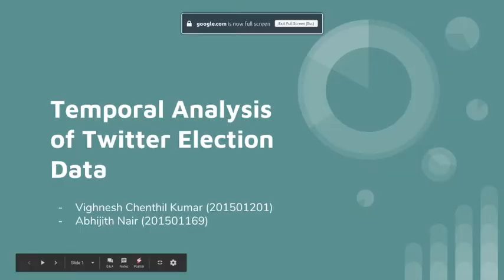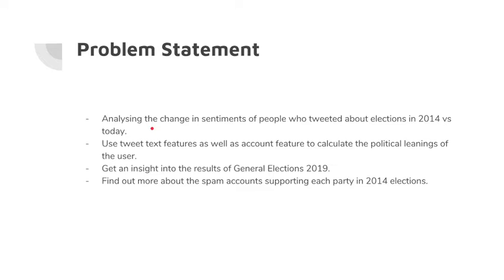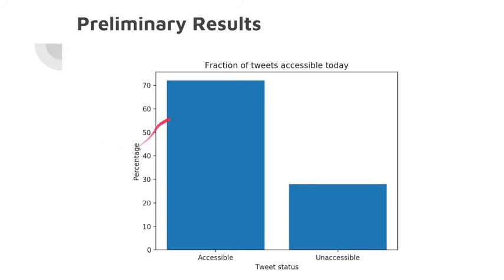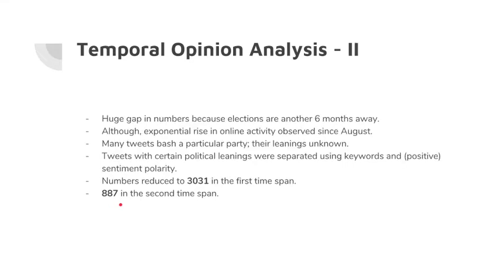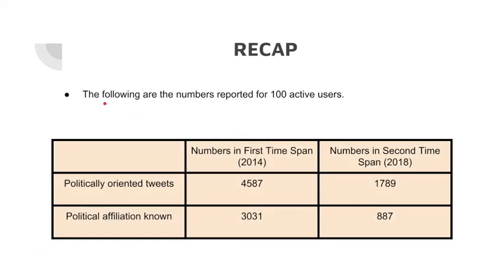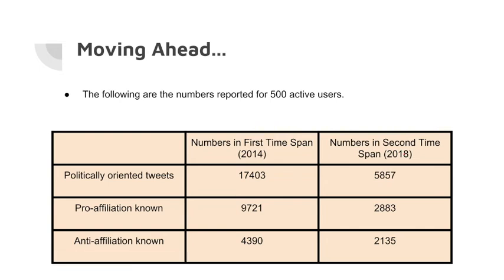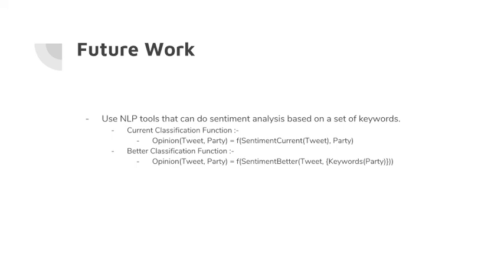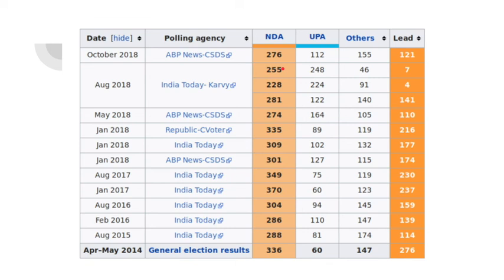GeneralElections2019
This is the video presentation of our PSOSM Course Project titled GeneralElections2019 undertaken at IIIT Hyderabad during Monsoon 2018.